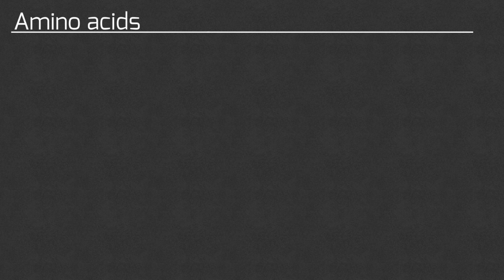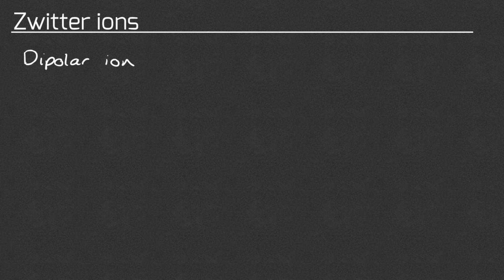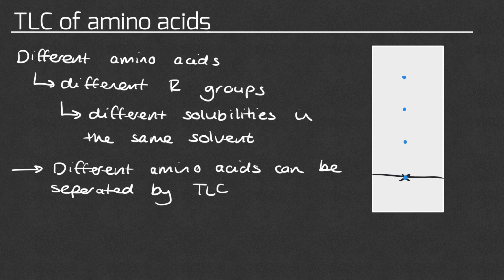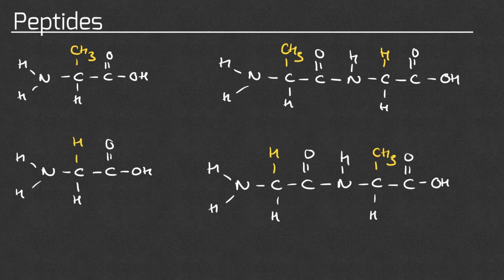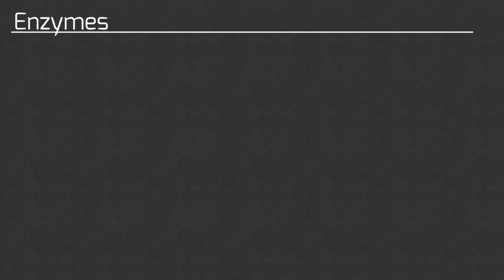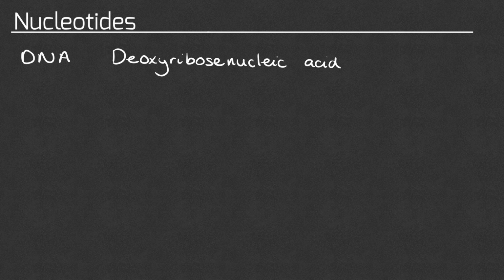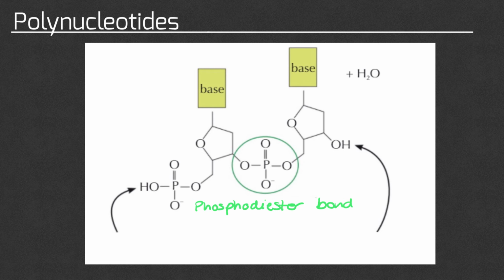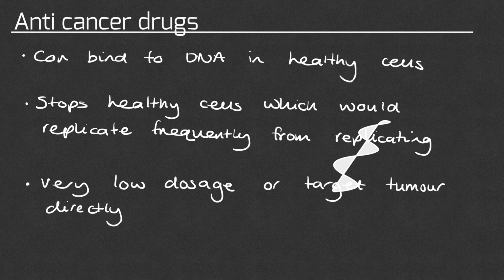Amino Acids, Proteins & DNA | A-Level Chemistry | 3.3.13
Lesson about Amino Acids, Proteins & DNA from AQA A-Level Chemistry (3.3.13).

Covers the structure and naming of amino acids and zwitter ions, the TLC of amino acids, the formation of proteins from amino acids, the different levels of protein structure, how enzymes and inhibitors work, the structure of DNA and how anti-cancer drugs work.

Overview: 00:00
1. Zwitter ions: 00:48
2. Proteins: 12:23
3. DNA: 25:58